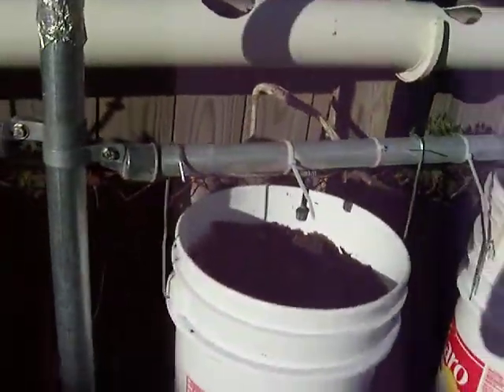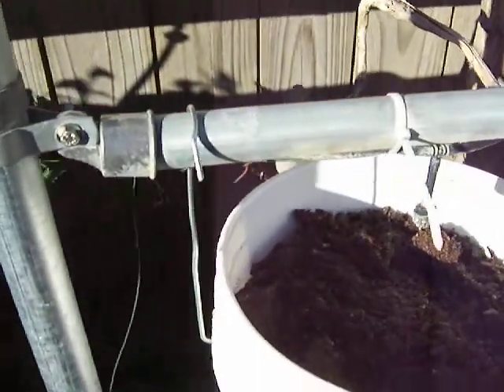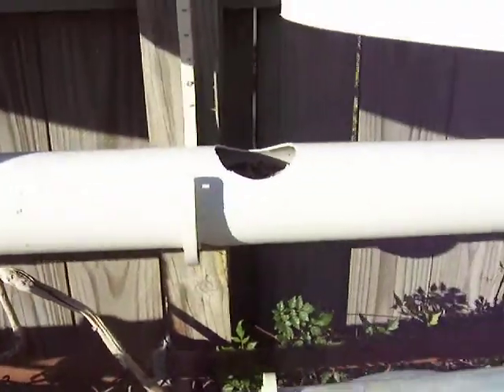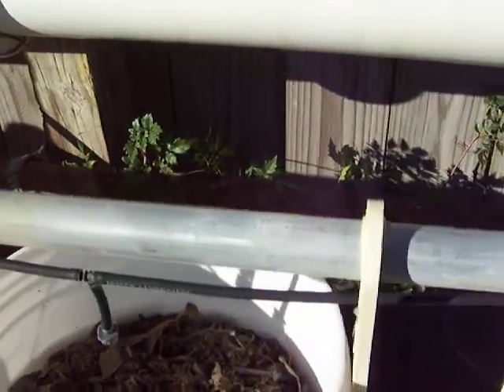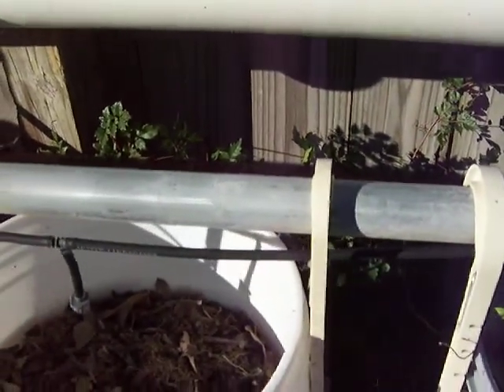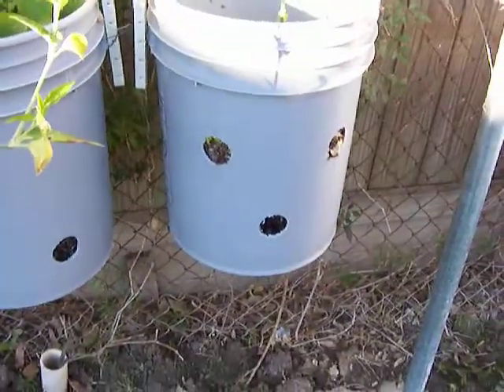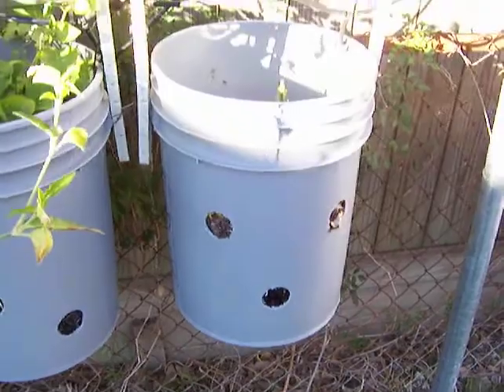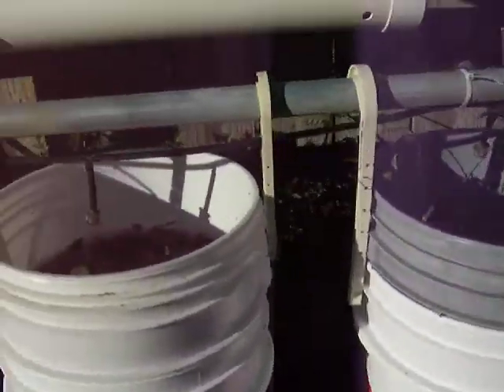bucket garden repair 001.MOV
vertical bucket garden repair